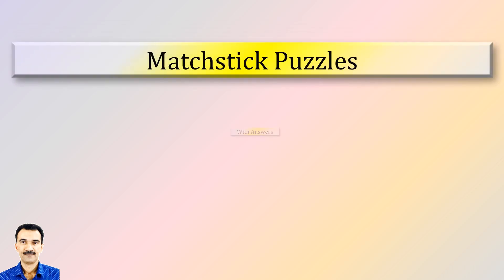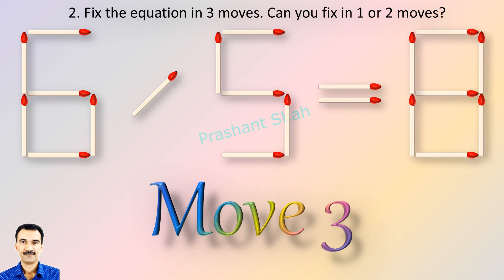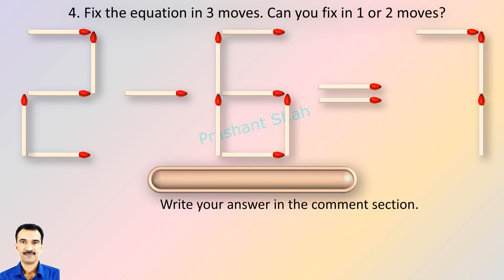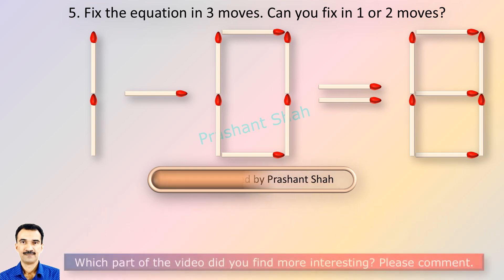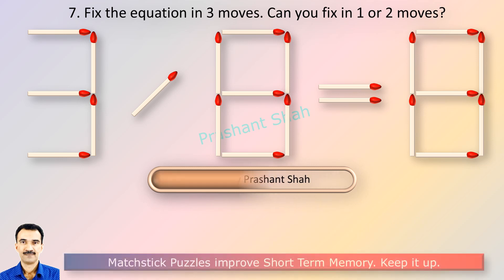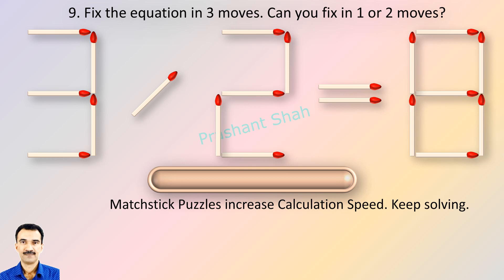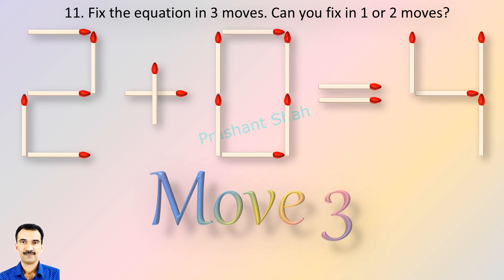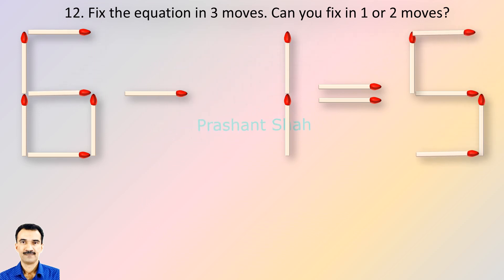Matchstick Puzzles 687